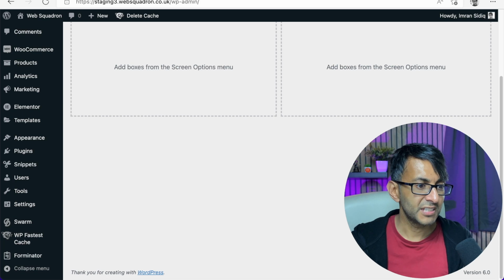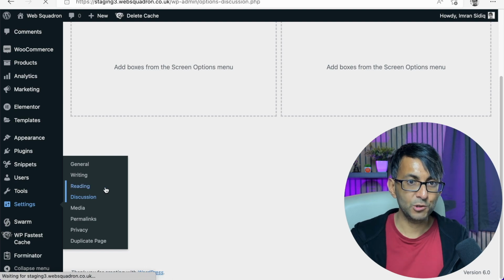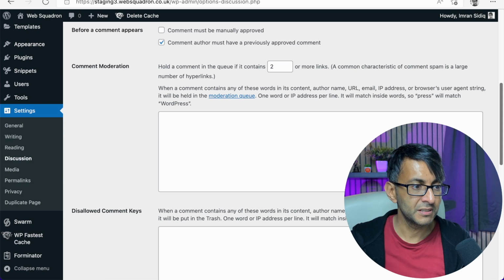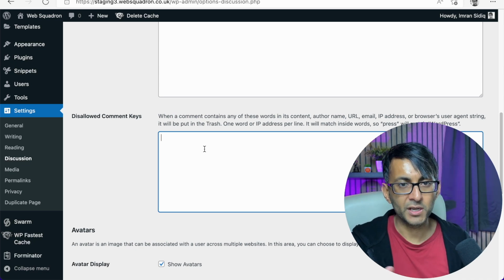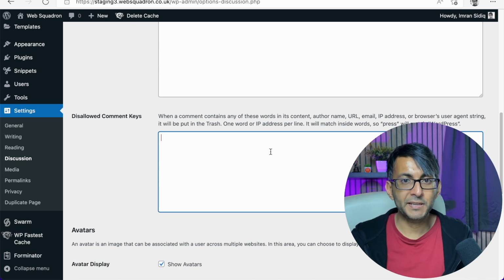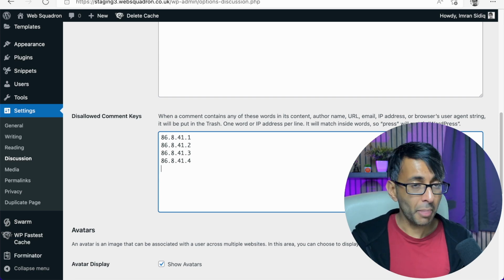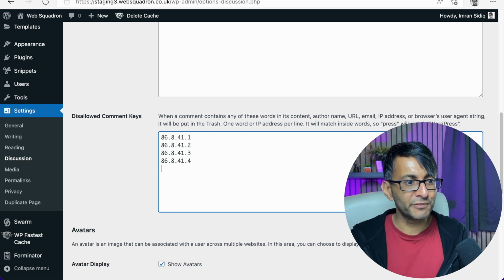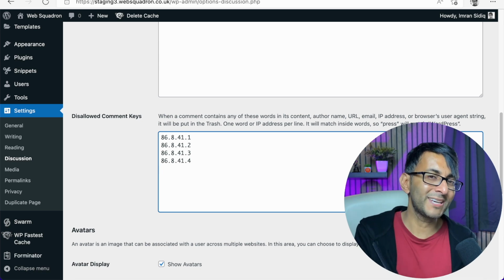Block Spammy IP Addresses from Wordpress Comments - Elementor Wordpress Tutorial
You'll be shocked at how easy this is.

3m Ethernet Cat 7 Cable (to maximise the Internet Connection as the room is upstairs)